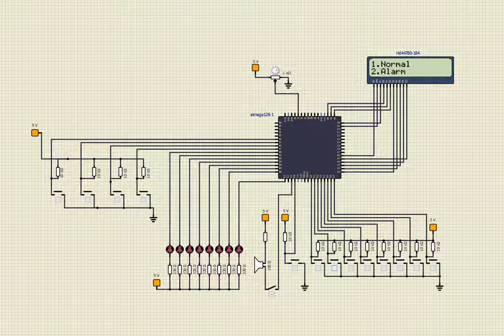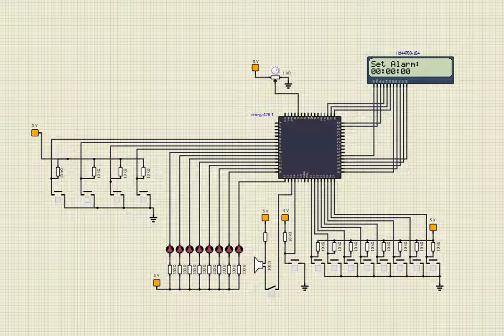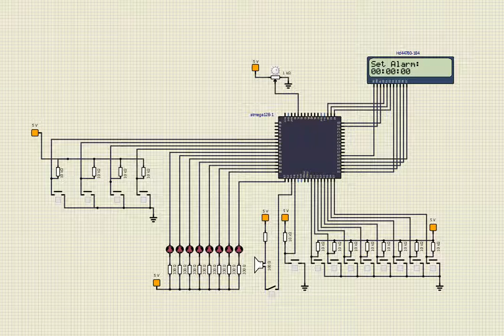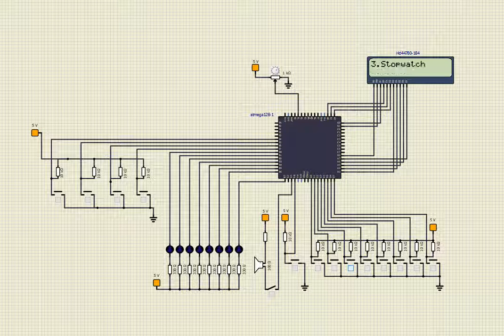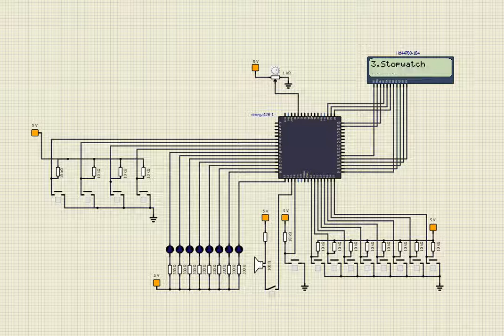Embedded Software & Design Final Assignment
Inha University in Tashkent